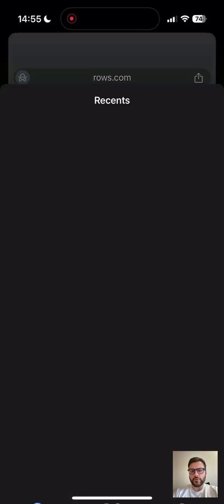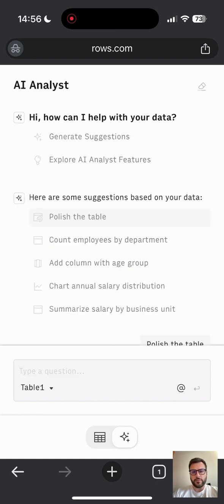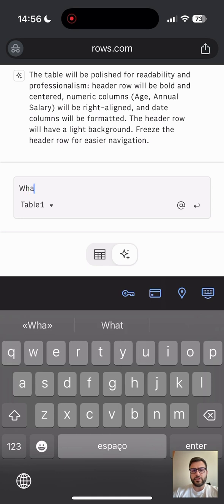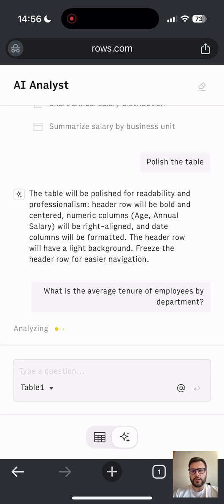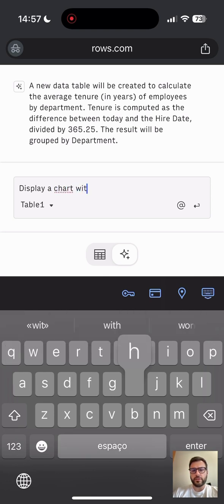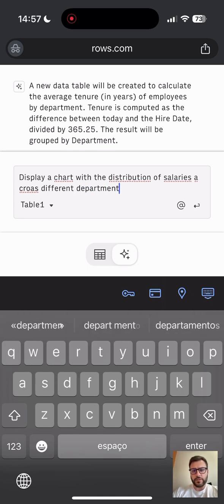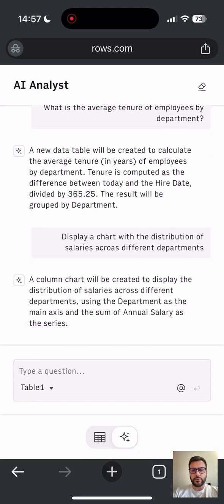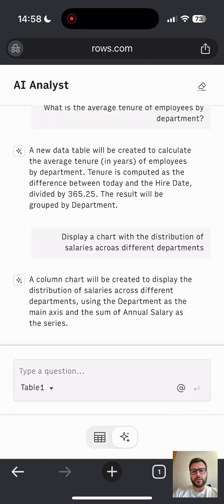Rows AI on Mobile!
You can now use Rows AI Analyst directly from your iPhone or any modern smartphone. Just go to Rows.com and use the bottom toggle to switch between the spreadsheet Viewer and the AI Analyst (editor!).